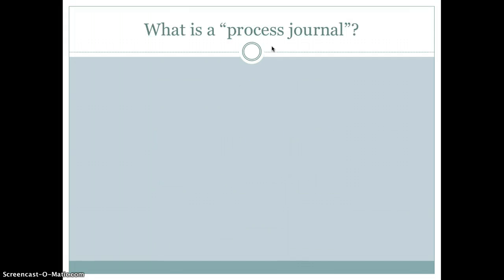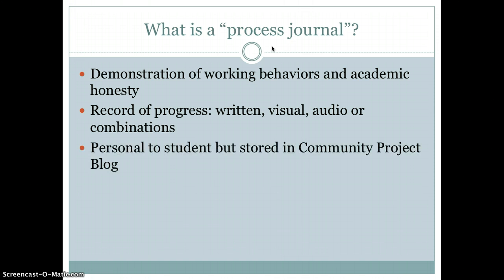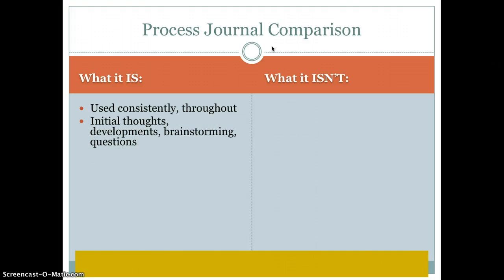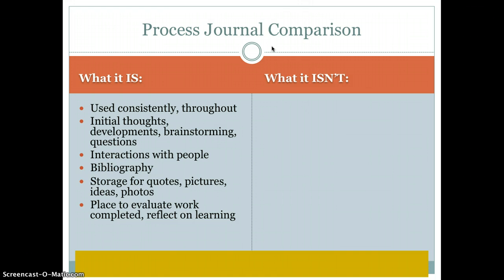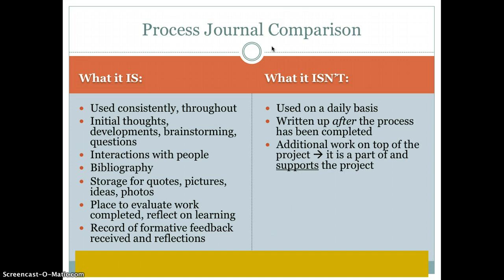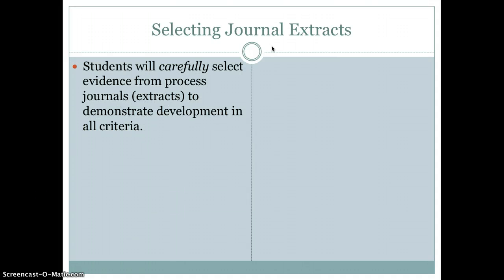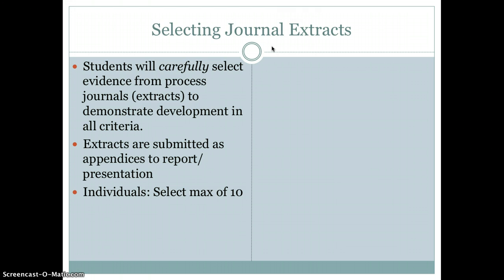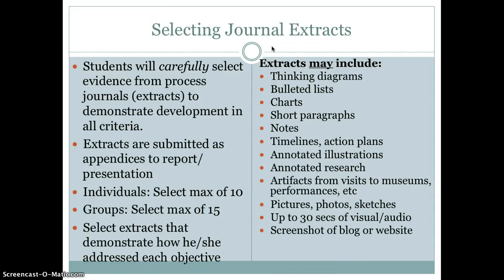8th Grade IB Community Project Process Journal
A tutorial about the Process Journal for 8th graders completing the IB Community Project